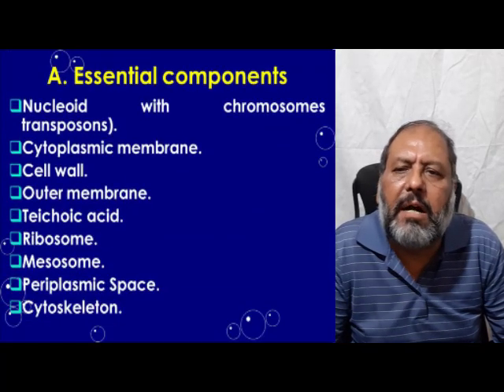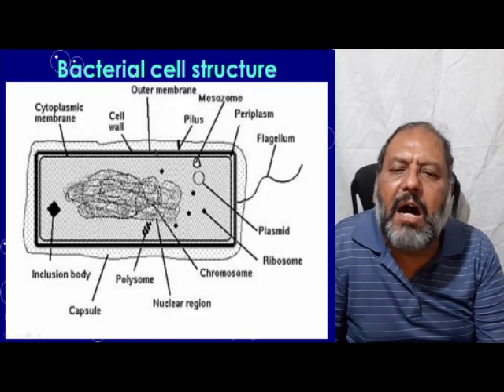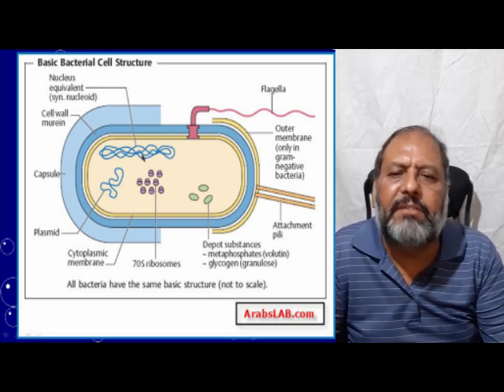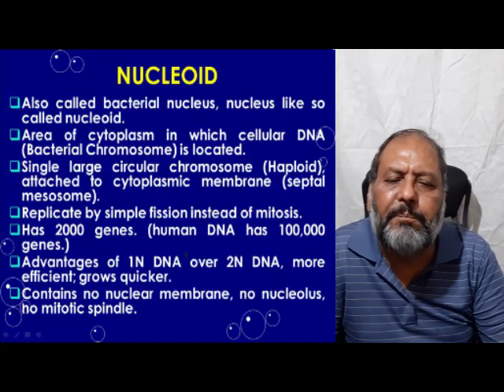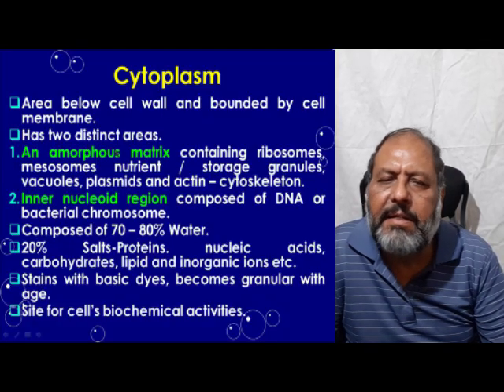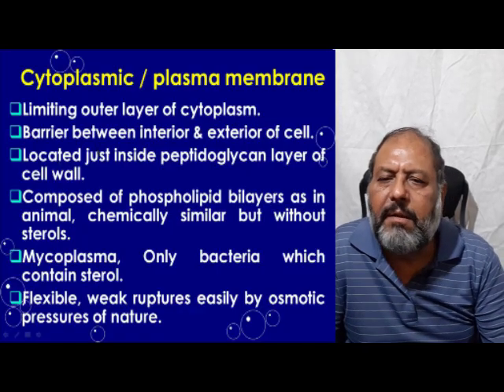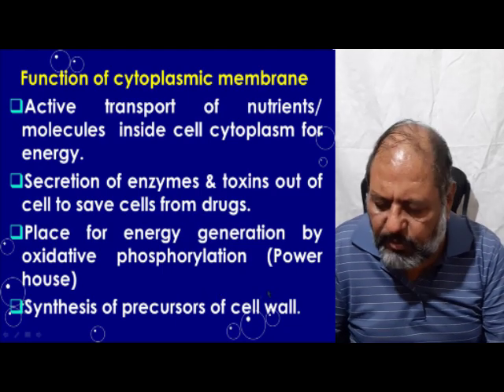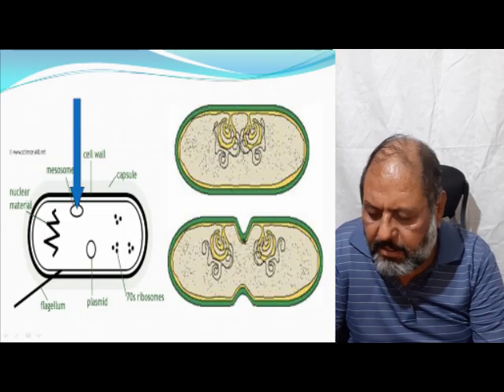BACTERIAL ANATOMY PART 1